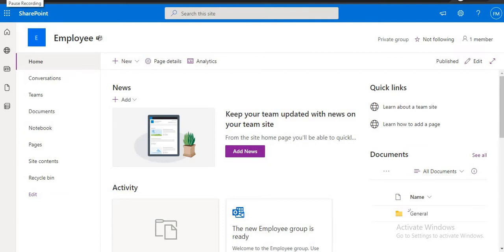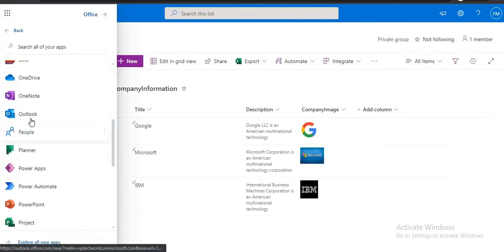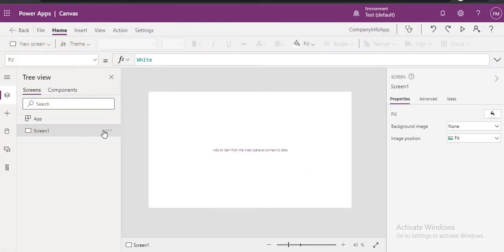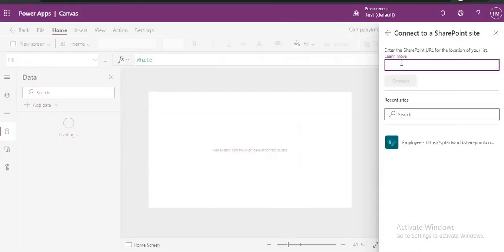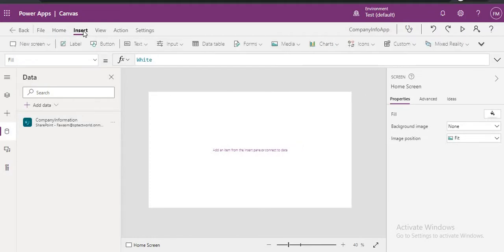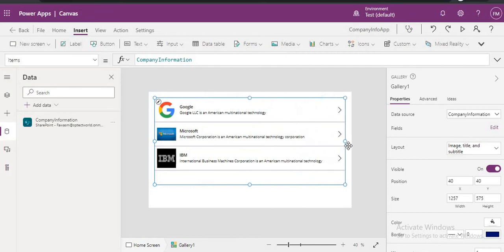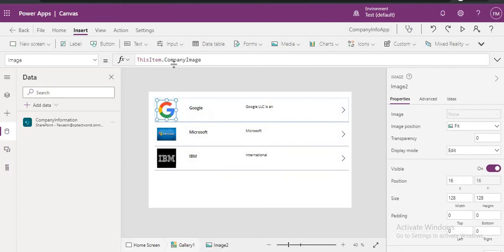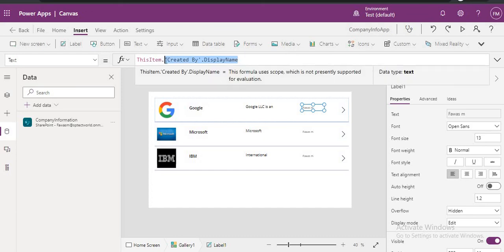Display SharePoint List Items in PowerApps gallery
Display SharePoint List Items in  PowerApps Gallery Control